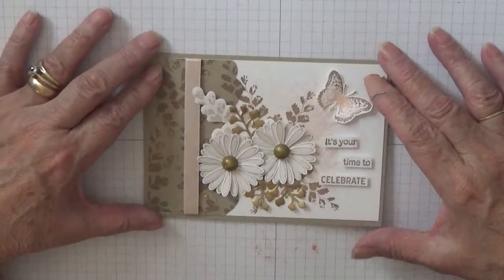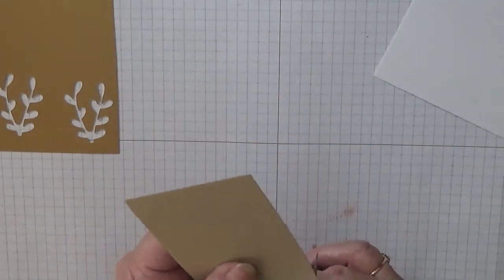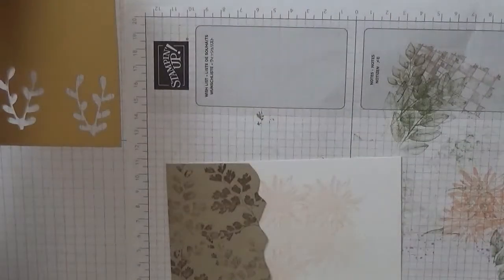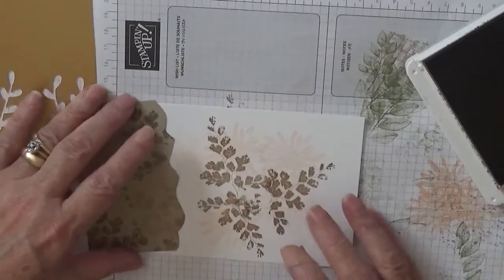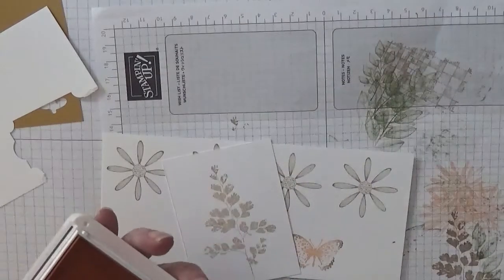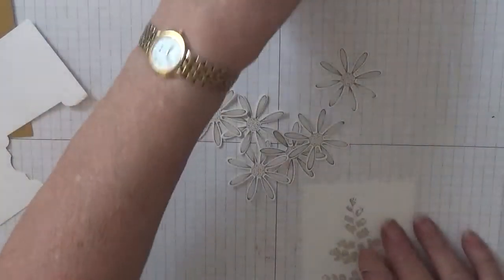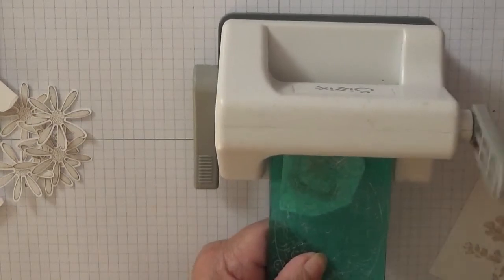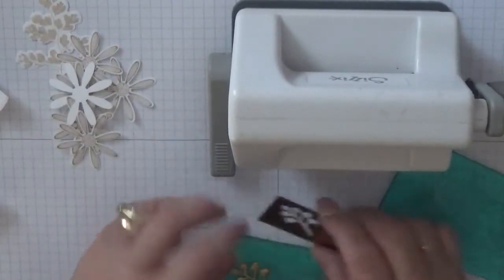346. Stampin Up Positive Thoughts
This card was put together using the stamp set Positive thoughts from Stampin Up and the small daisy punch